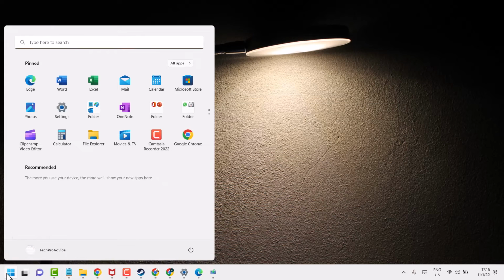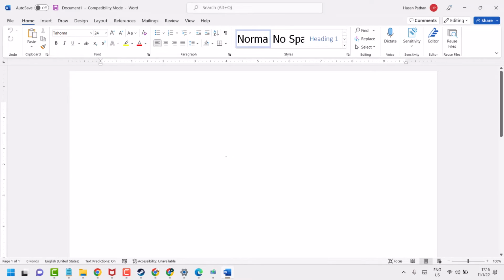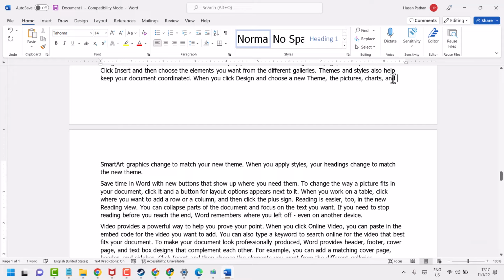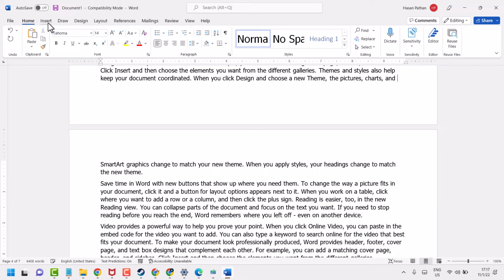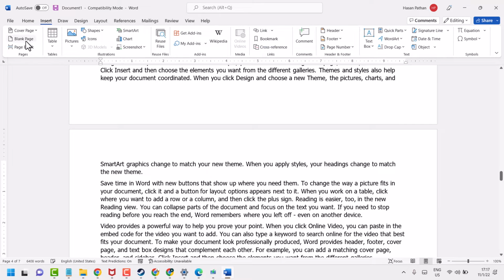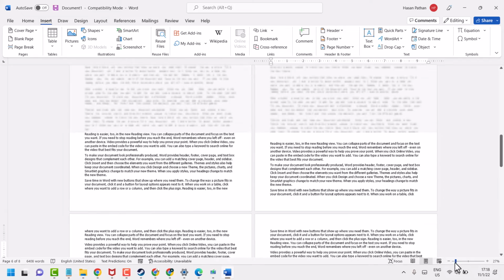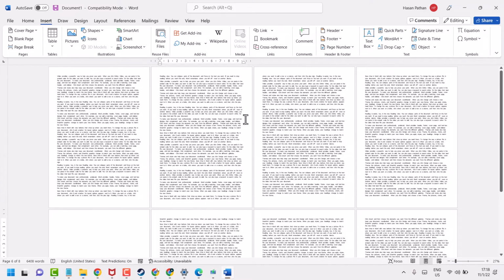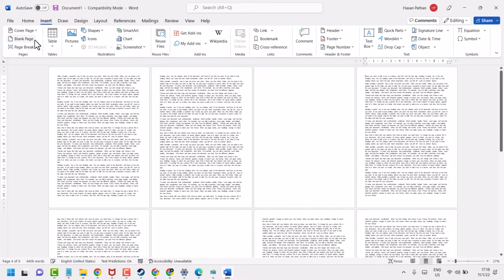How To Add Blank Page In Microsoft Word